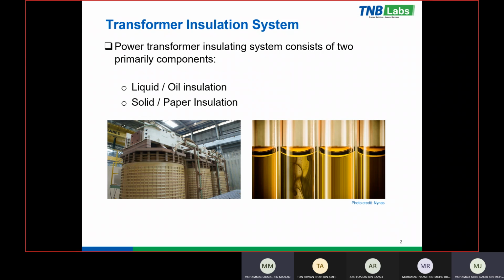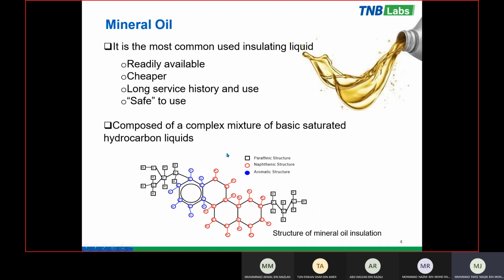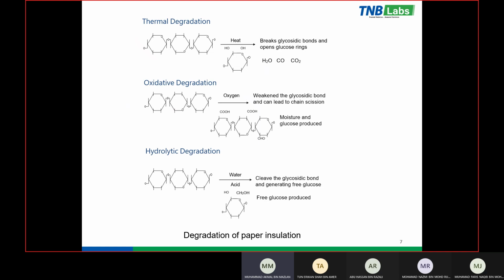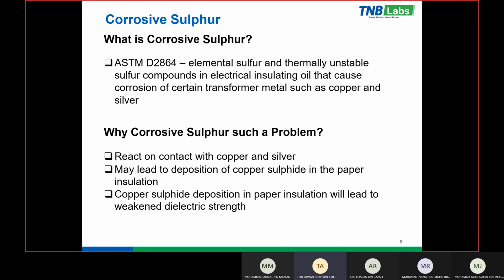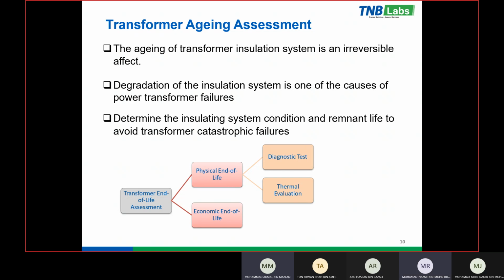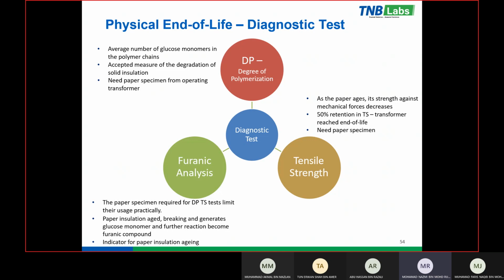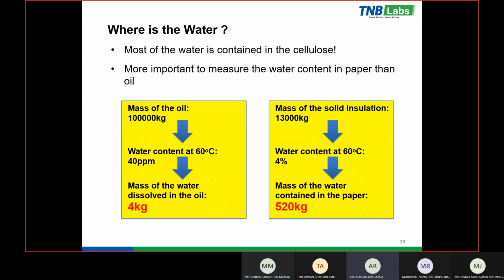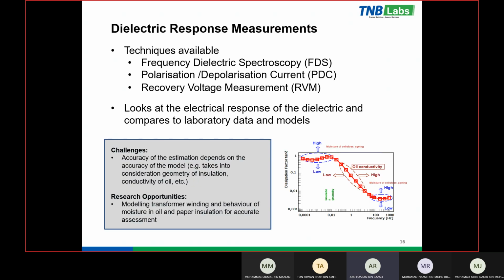Video Relection TNB talk BEEA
Assalamualaikum. here we are from 3BEEA , Technical University Malaysia, Malacca. We are presenting the reflection video on TNB Labs talk that have been held on 28/5/2021 through Webinar at Webex meeting room. This video tells about Transformers and the information given to implement in the industry.